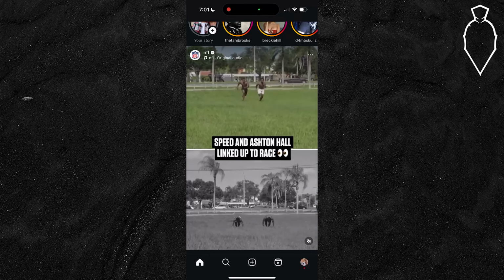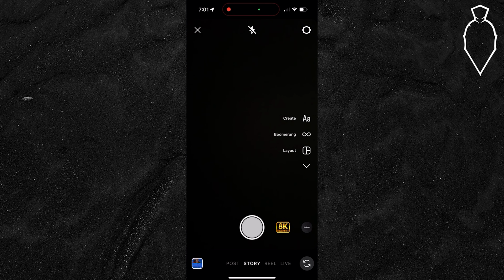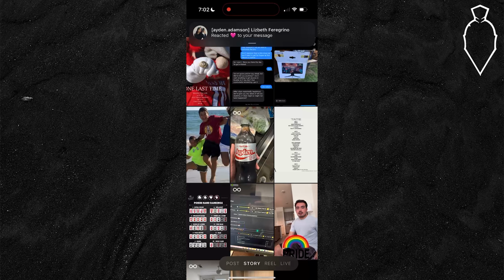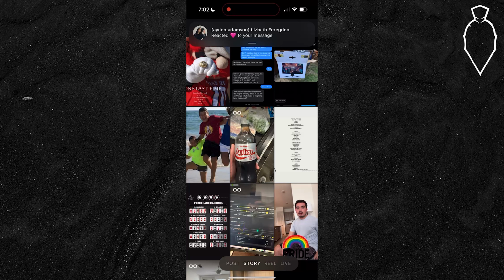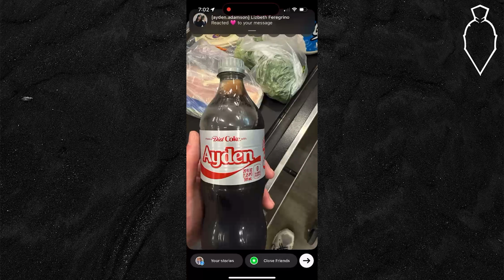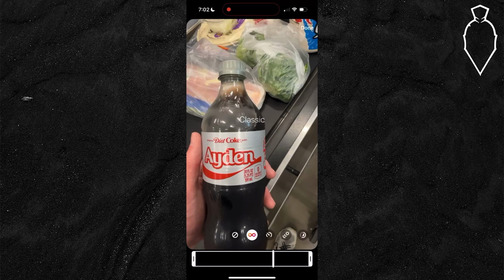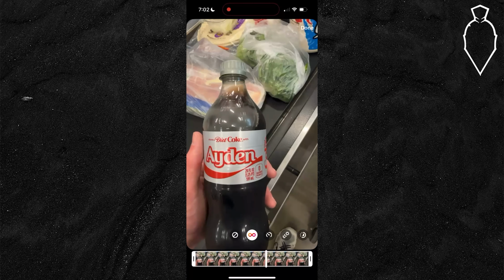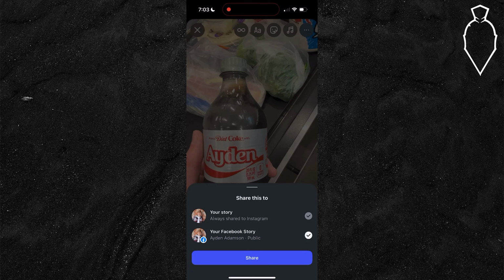How To Make Boomerang On Instagram From Camera Roll - Step By Step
how to make boomerang on instagram from camera roll,make boomerang on instagram from camera roll